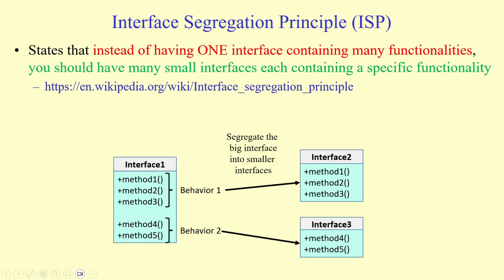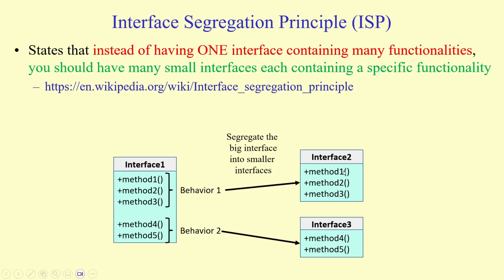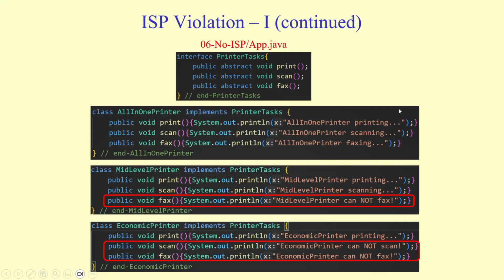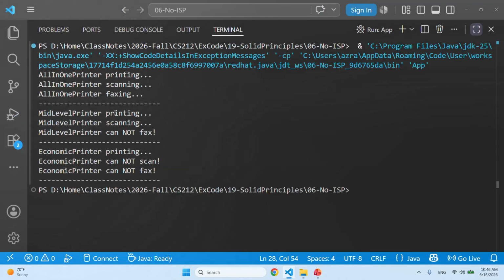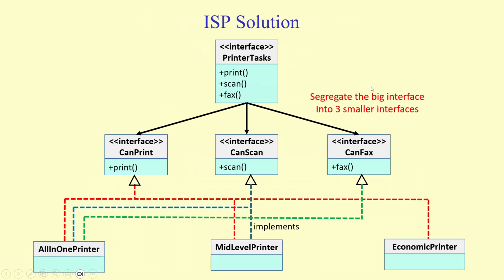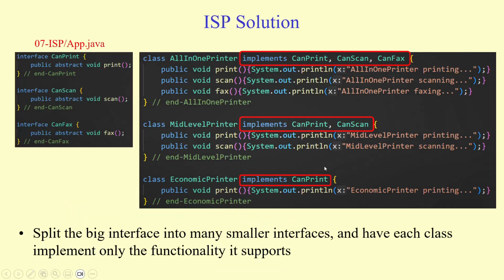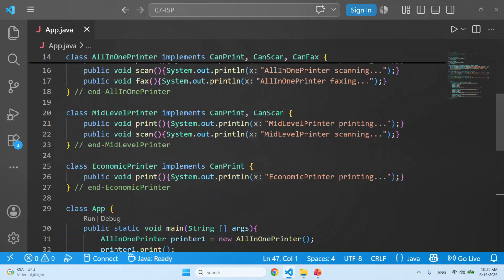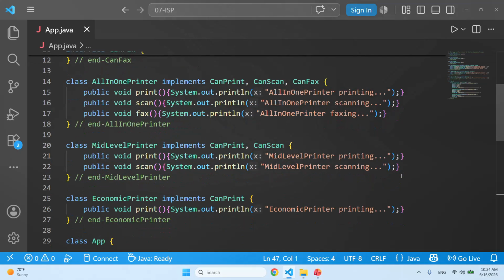Interface Segregation Principle